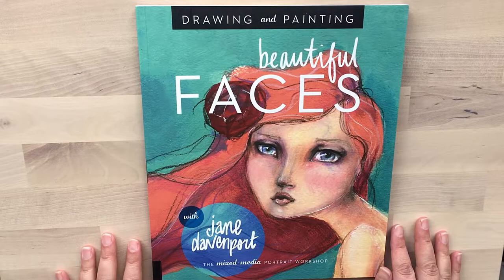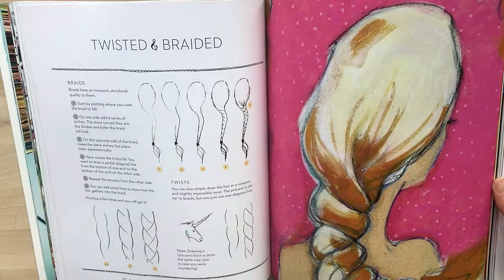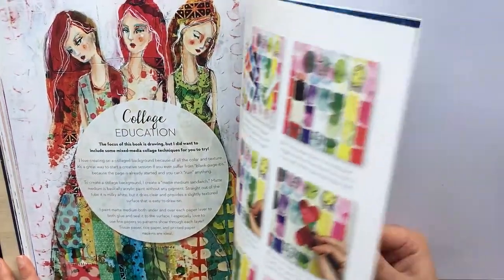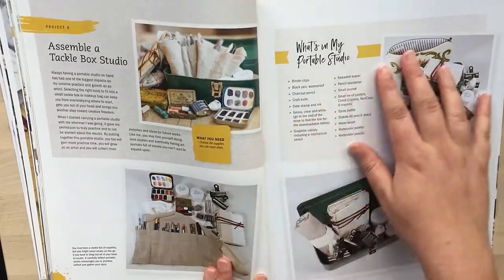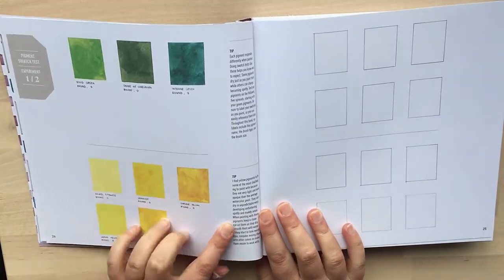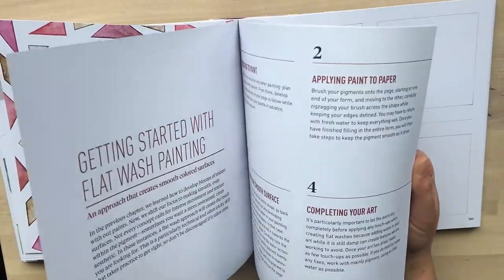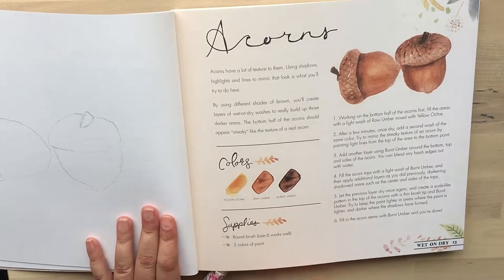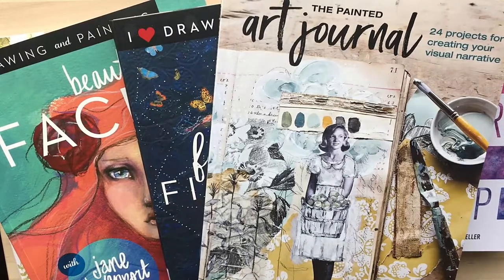Art Book Chat / Favourite Art Books to Flip Through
I hope you'll enjoy this chatty video about my favourite art books to flip through and get inspiration from.